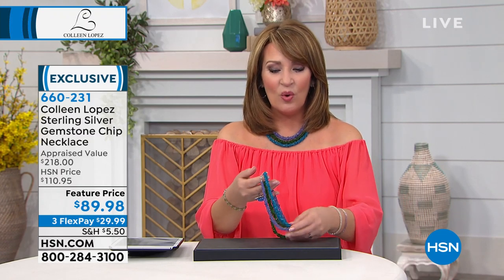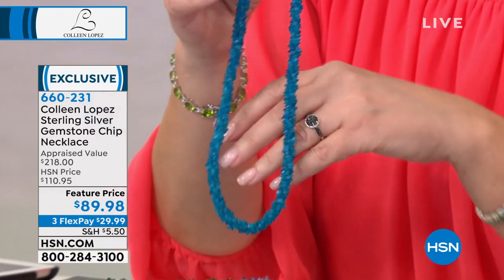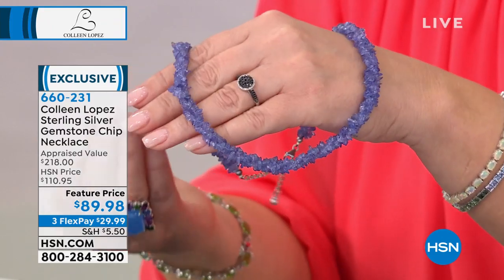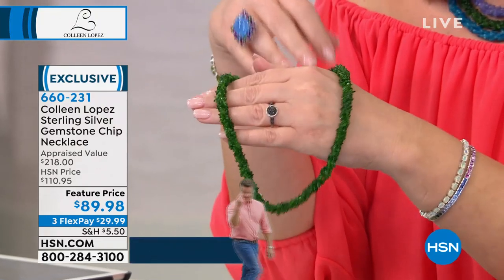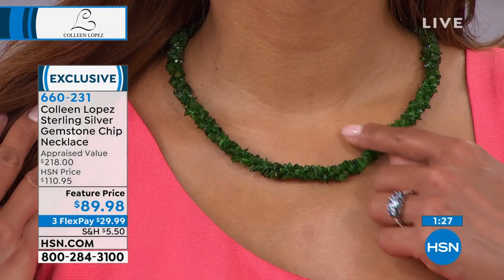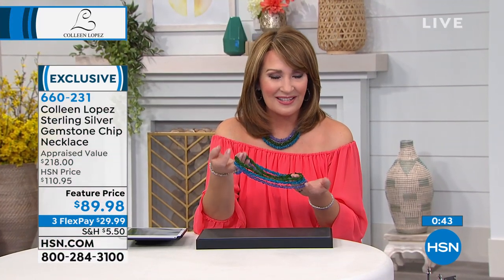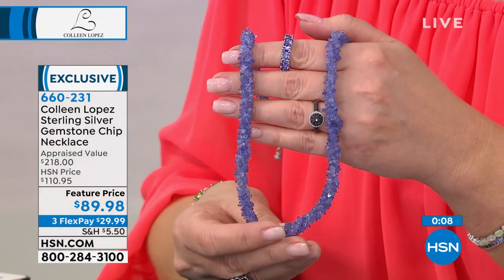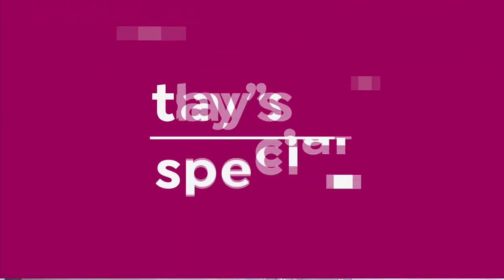Colleen Lopez Sterling Silver Gemstone Chip Necklace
Between its vibrant color and unique texture, this necklace offers big gemstone style in oneeasytowear piece. (And it looks fab with everything from tshirts to cocktail dresses.)

Design Information

    Necklace has single row of gemstone chips stung on Soft Flex jeweler's wire